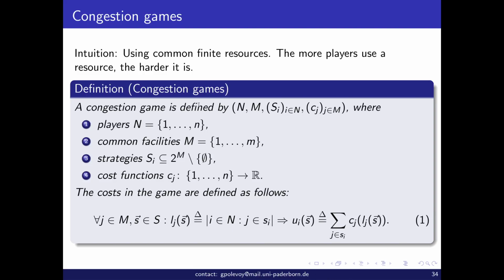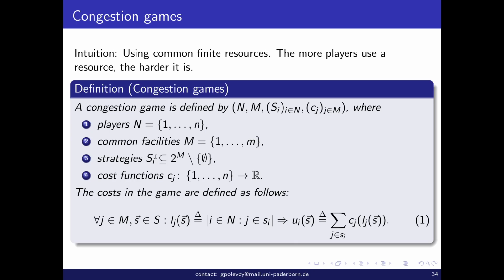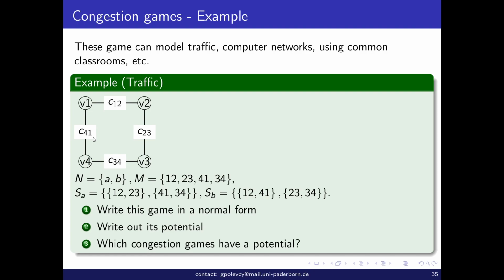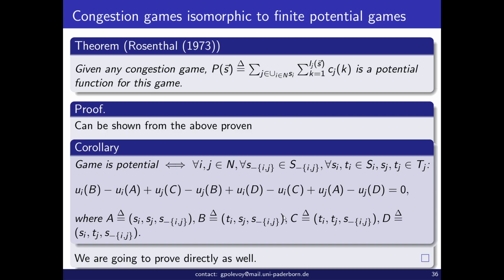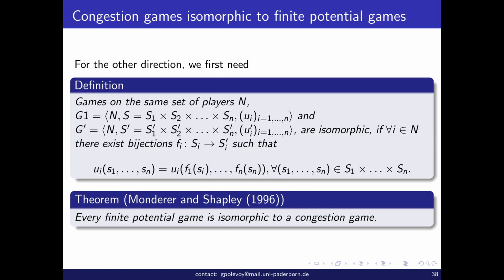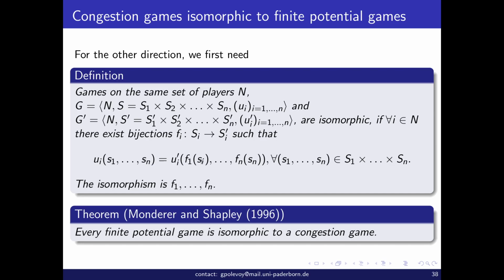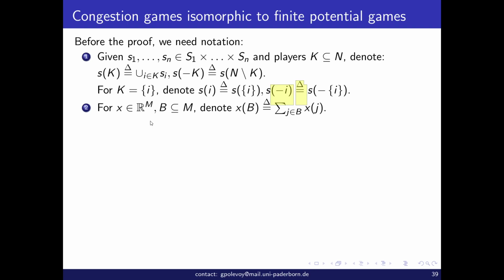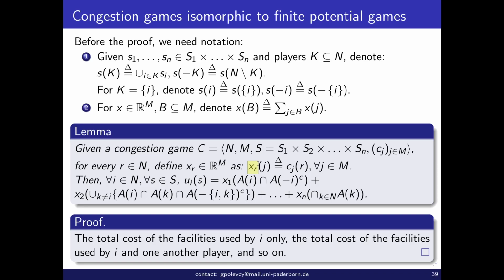lec 3 7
Congestion games vs potential games - part 1